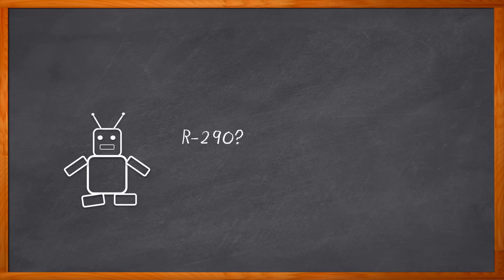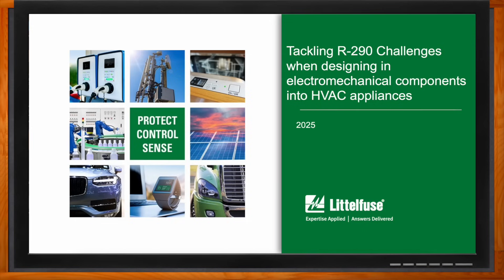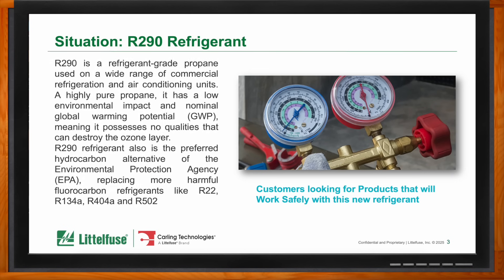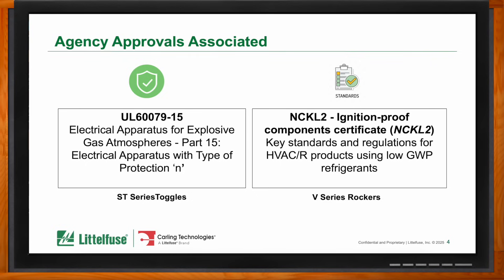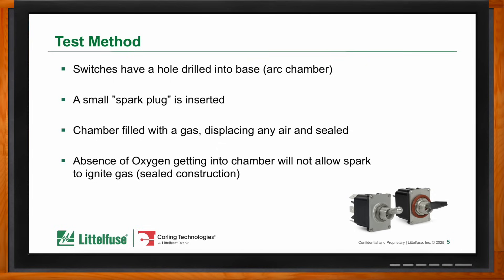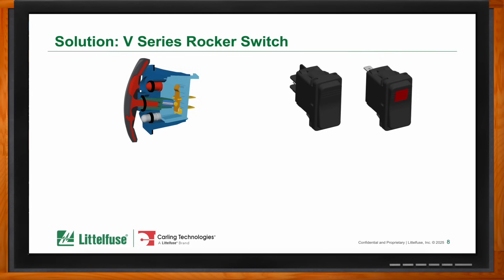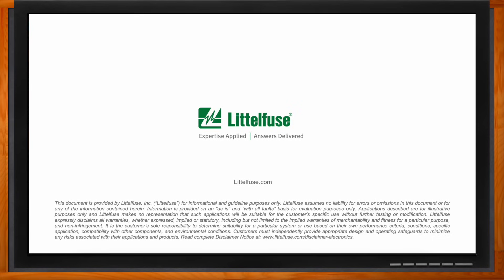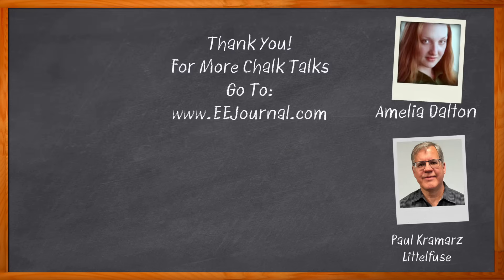Designing for R-290: Overcoming HVAC Component Challenges -- Littelfuse and Mouser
October 2, 2025 -- In this episode of Chalk Talk, Paul Kramarz from Littelfuse and Amelia Dalton explore the what, where and how of R-290. They investigate the testing methods utilized for this kind of refrigerant and how Littelfuse is further innovation in this arena.